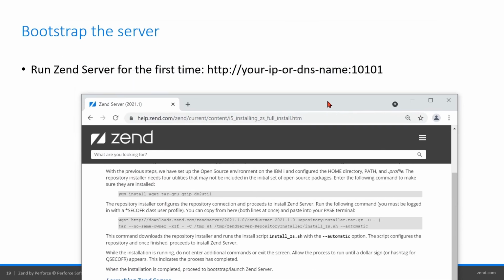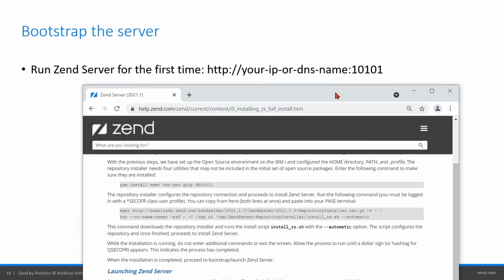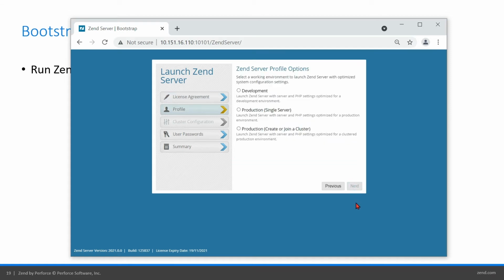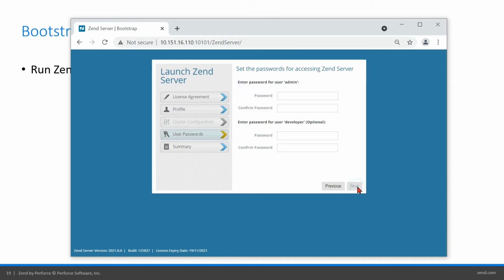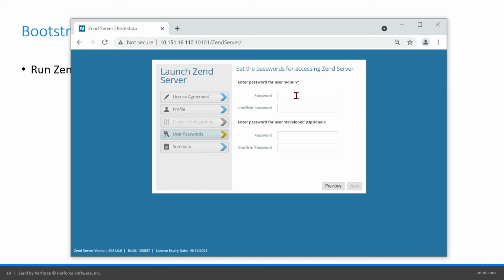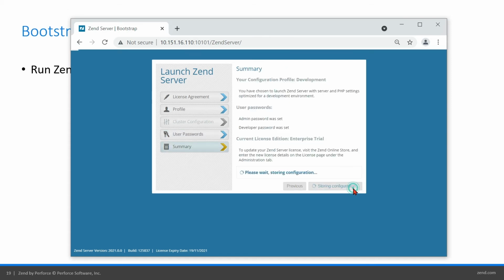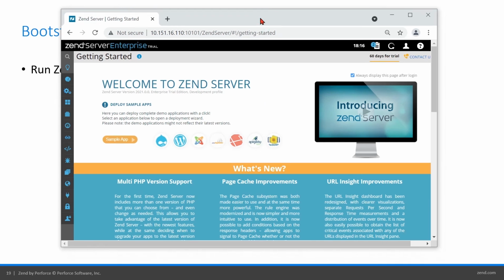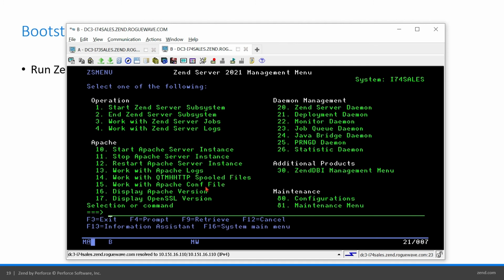Installing Zend Server on IBM i - Post Install Activities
In part 4 of the Zend Server for IBM I tutorial,  we cover the post installation activities to complete after you have completed the install.

The video shows you how to:
• Bootstrap the server.
• Select the Zend Server Profile for the server (Development, Production, or Production on a cluster).
• Set passwords.
• View the main green screen menu to start and stop Zend Server.